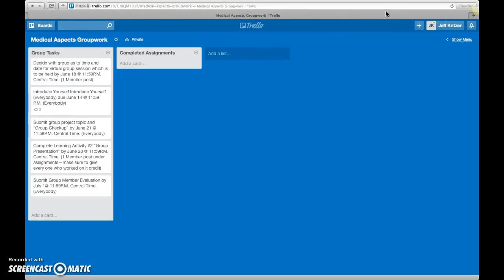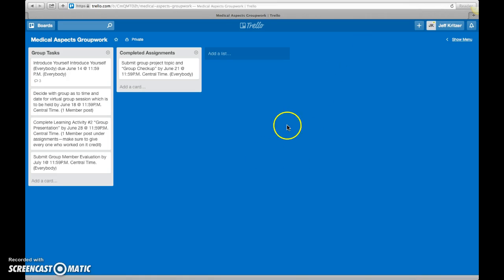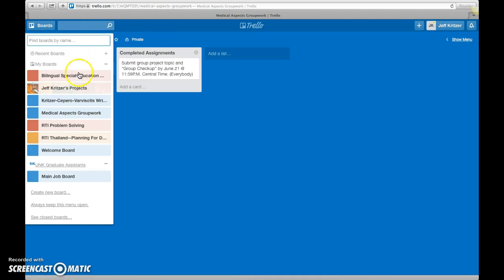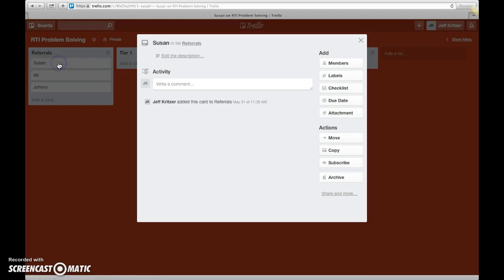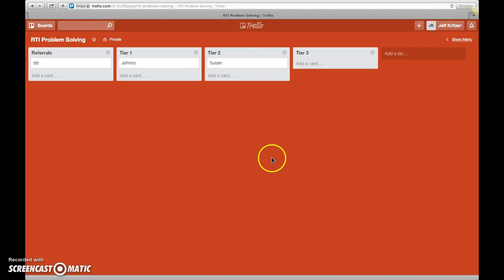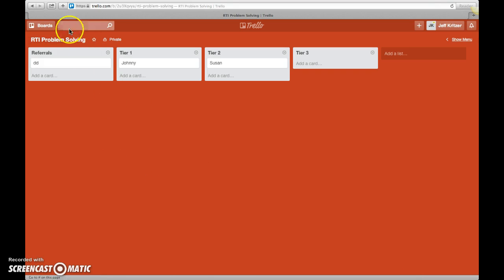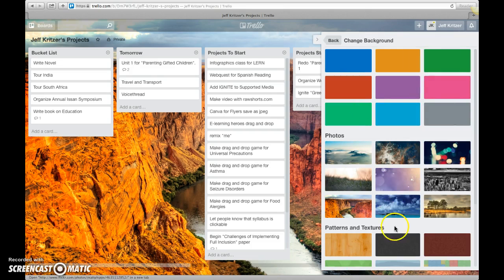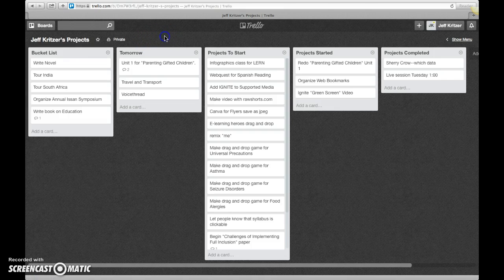Intro to Trello